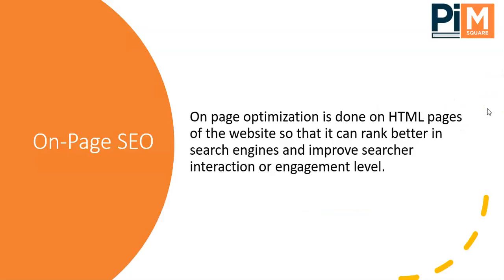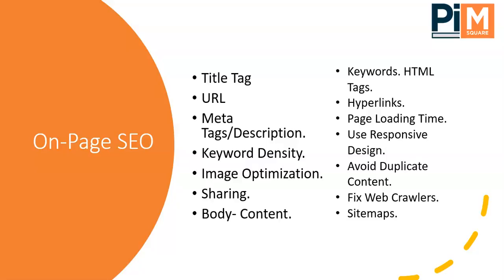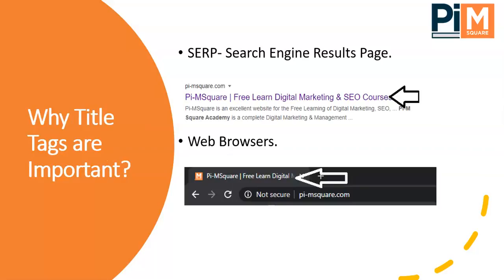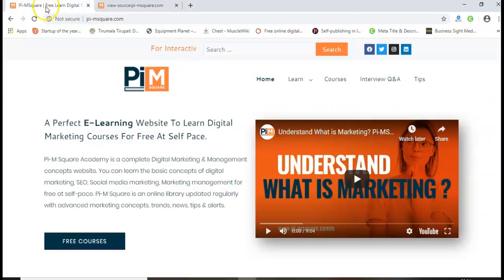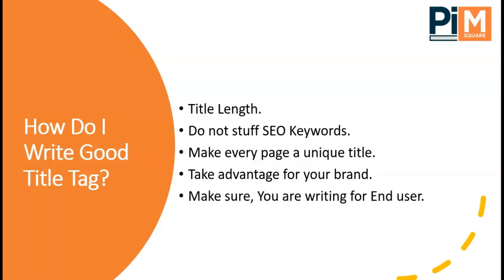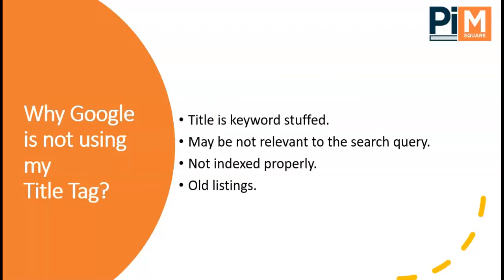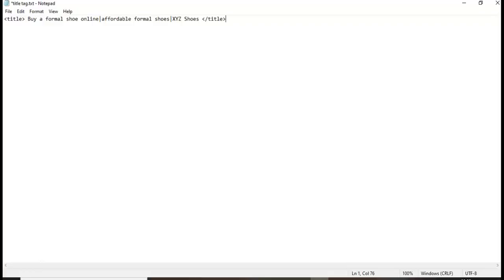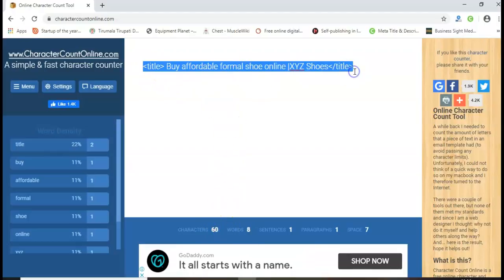What is on-page SEO? What is Title Tag in SEO| Learn it with real time examples|Pi-MSquare Academy.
Learn what is on-page SEO or on page search engine optimization. Understand how to optimize the title tag on websites so as to rank well in SERP. Search Engine Results Page. To know about SERP, (Check this video

On-Page SEO plays a critical role in search engine optimization as well as in digital marketing. It is the first step of SEO. On-Page SEO is done on the website HTML coding with optimization on various HTML tags. If the website is developed on any other technologies like WordPress, then we can use some plugins for On Page SEO.

Title Tag- is a vital & first step of On-Page SEO. It holds the heavy weightage in on-page SEO. Understand how to optimize title tag, the benefits of title tag, How to write good title tags for better ranking of website & why your title tags are not found on Google SERP are some of the thoughts provided in the video.

Summary: The video will explain you the version-1.0 of on-page SEO including what is title tag in SEO & the importance of title tag in seo with title tag optimization.